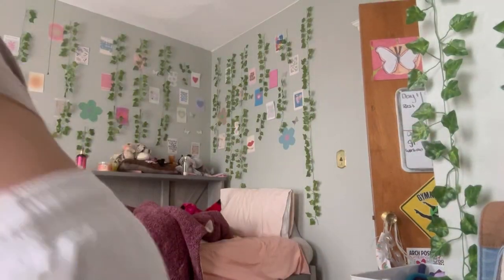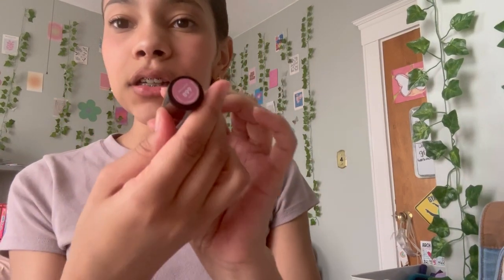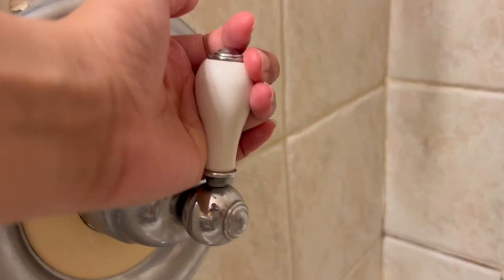Fun night w friends // grwm, birdies, friends, frozen yogurt + more!!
I'm super new to the recording and editing, so please give me some suggestions on how I can do better!

Today, I'm doing my makeup, going to my friends house, seeing her cute birds, getting frozen yogurt, unwinding for bed, skincare, and showing how I do my hair at night  + the products I use

In this video I'm going to do my makeup, say a few facts about myself, keeping hydrated, and showing you my skincare

Music (None of it belongs to me!)
The Living Room by Flint, Walk by Phury, Nice and Easy by Louis Adrien
If you have any concerns about music feel free to let me know

get ready with me, grwm, get unready with me, gurwm, friends, vlog, hair routine vlog, skincare vlog